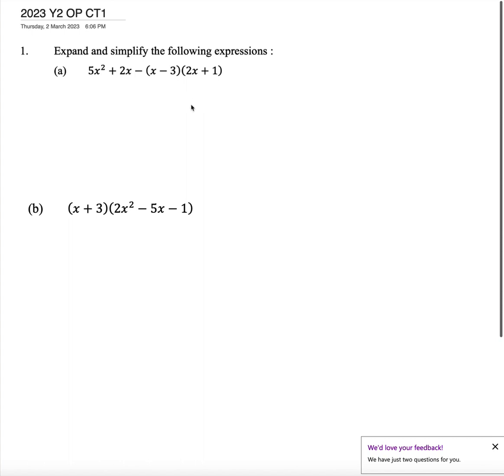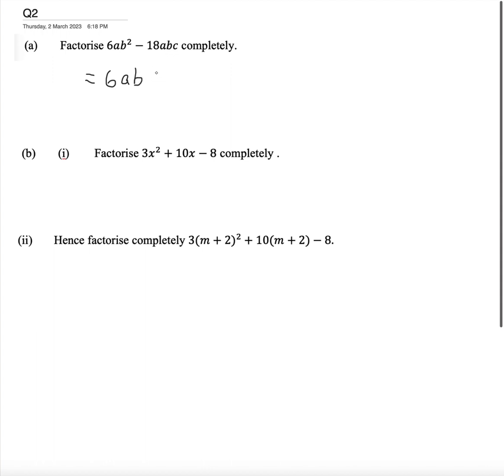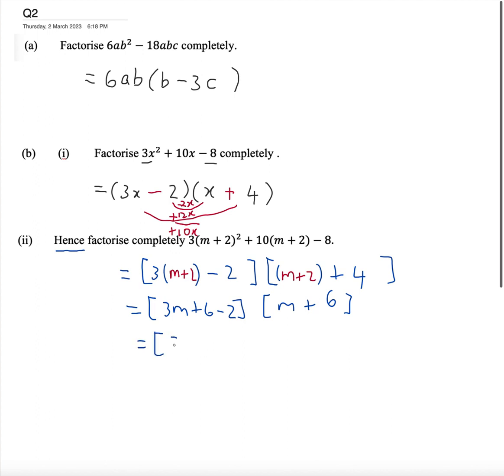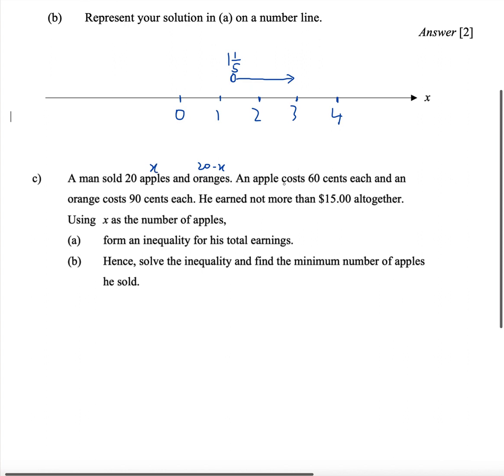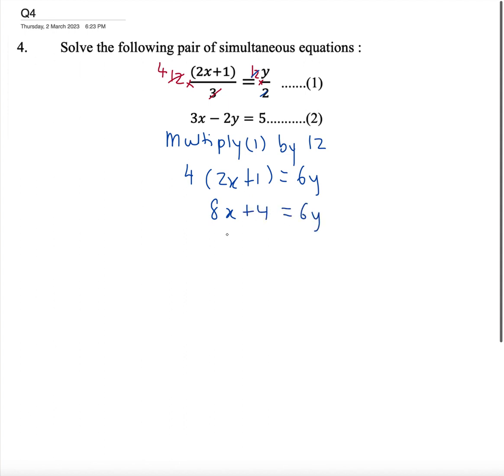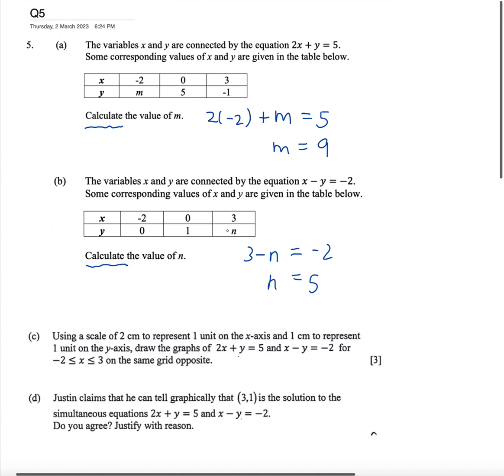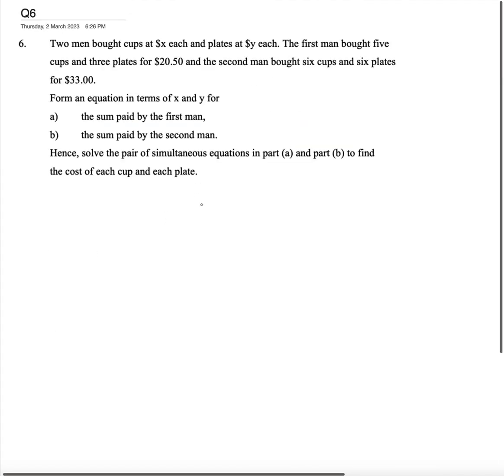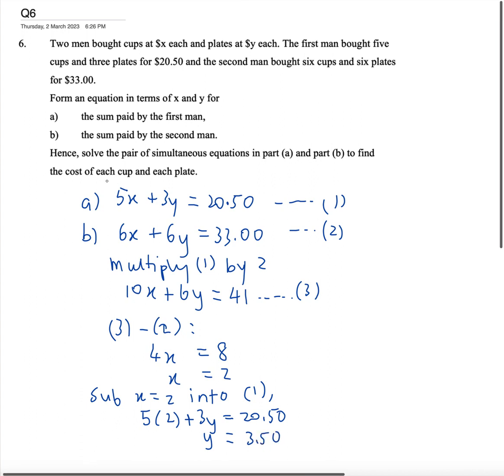TS 2023 Y2 OP CT1